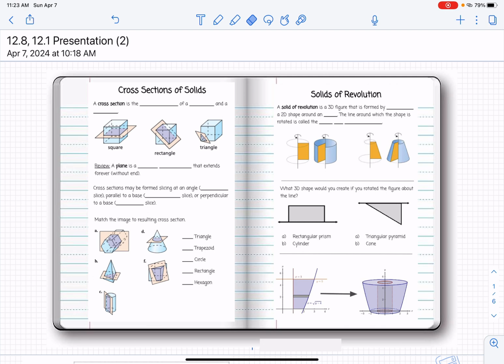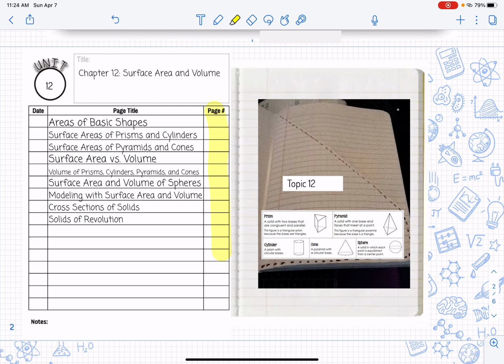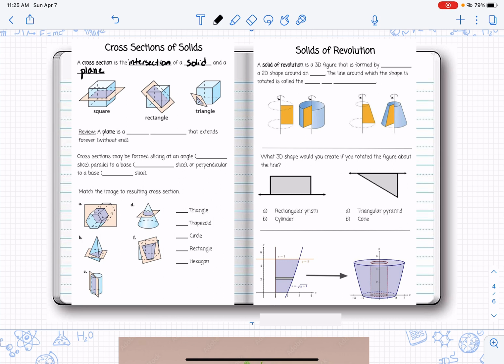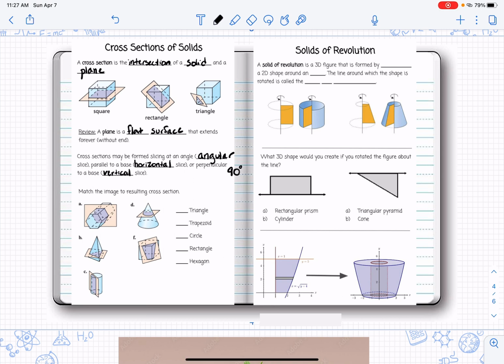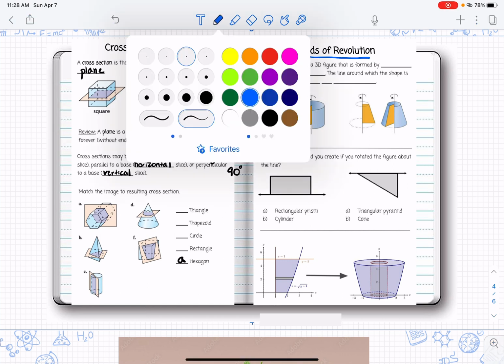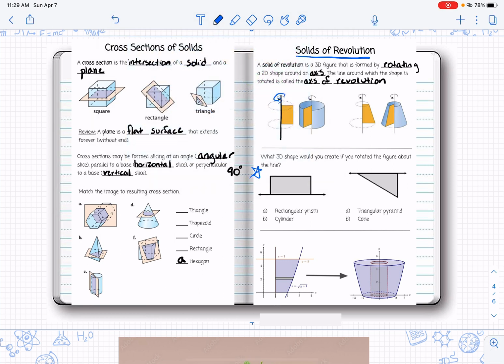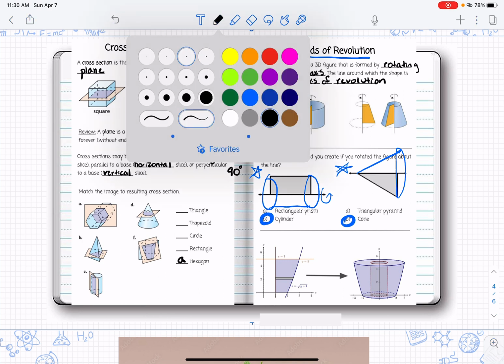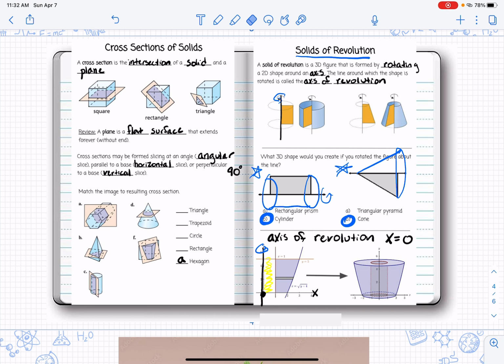Cross Section of Solids and Solids of Revolution